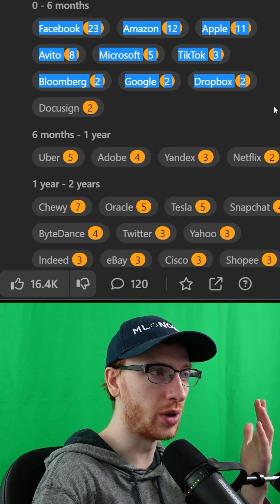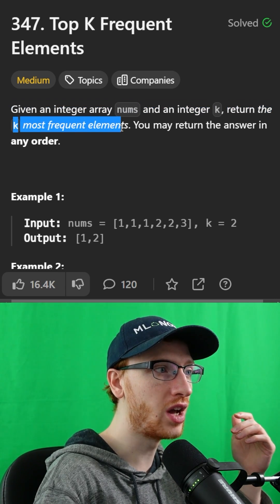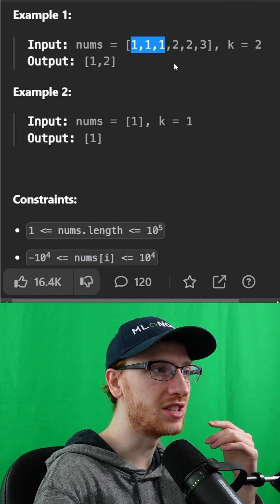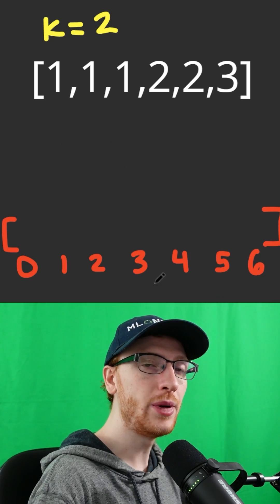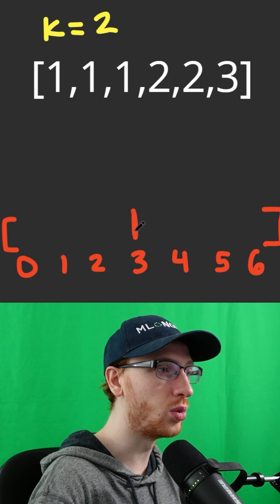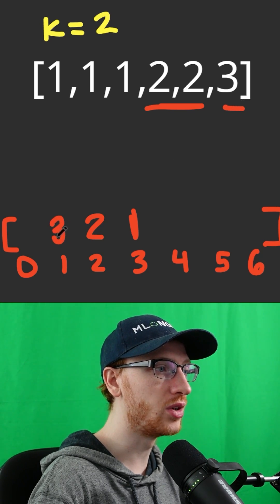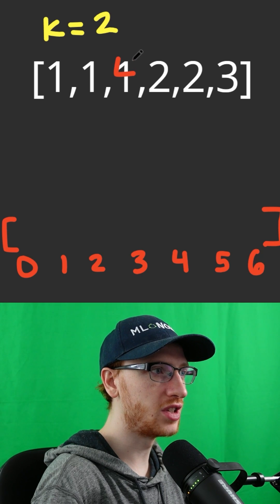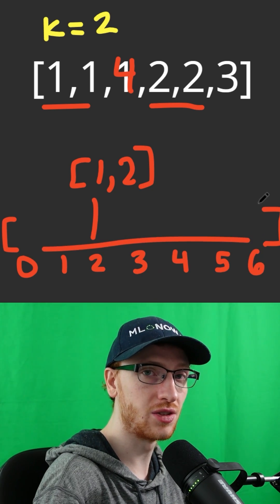Google Interview Question! | Top K Frequent Elements - Leetcode 347